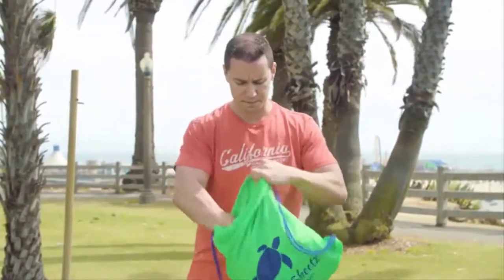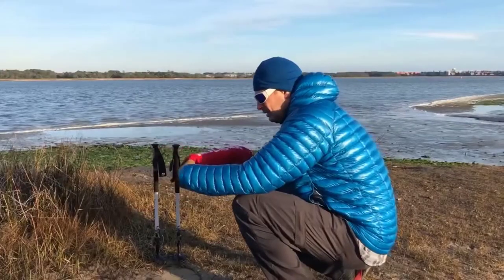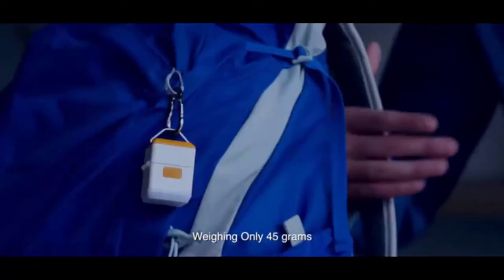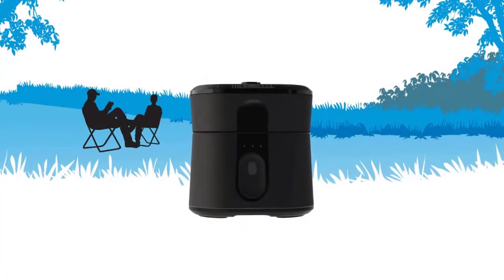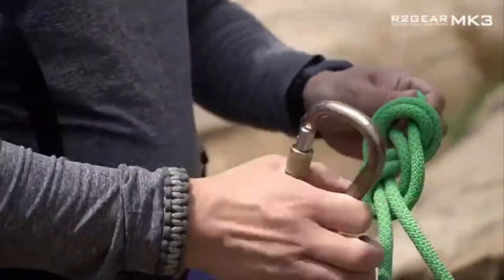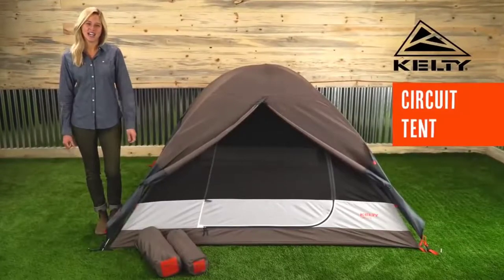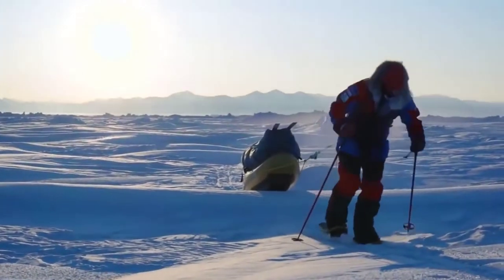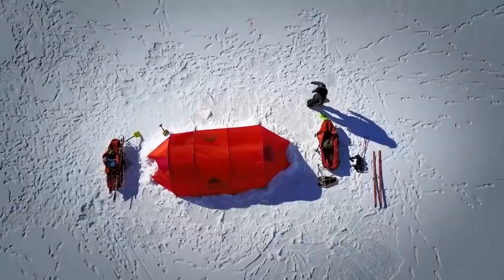10 cool gadgets for outdoor camping and hiking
1. 0:01
3. 4:05
4. 5:17
5. 7:53